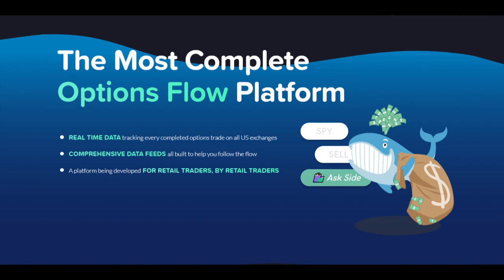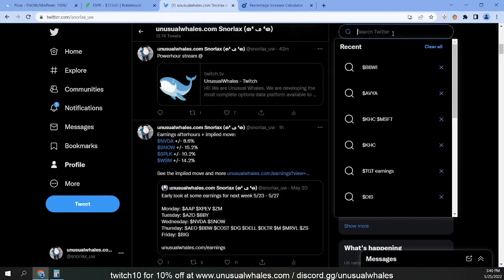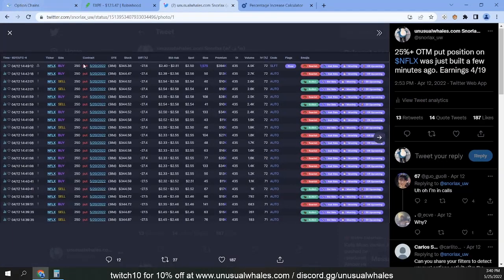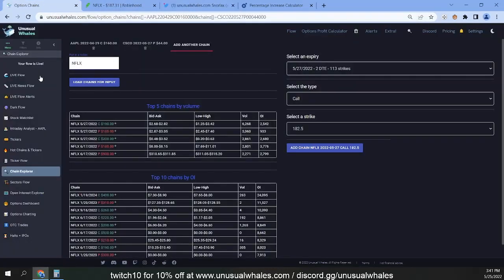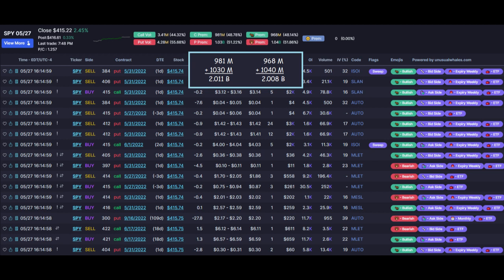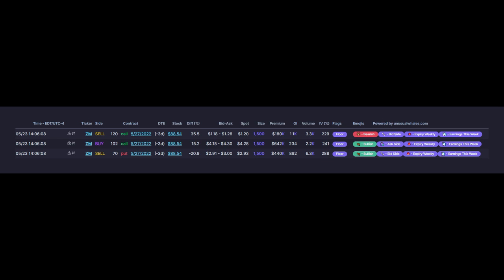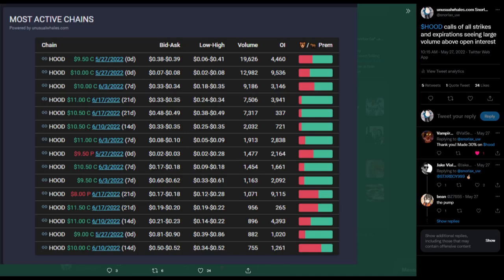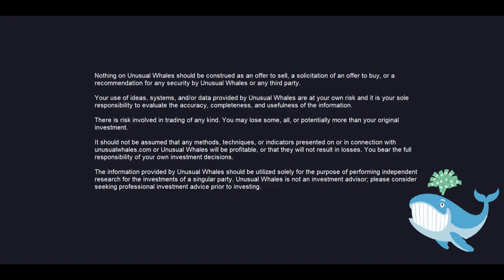Analyzing Options Flow data using Unusual Whales (OUTDATED)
This video is outdated and missing several massive updates to Unusual Whales. Check out the Site Guides and Education Playlists for new educational videos about the Unusual Whales Platform! You can ALSO check out the new Unusual Whales InfoHub for guides, walkthroughs, examples, and breakdowns of all Unusual Whales features, apps, and connections!